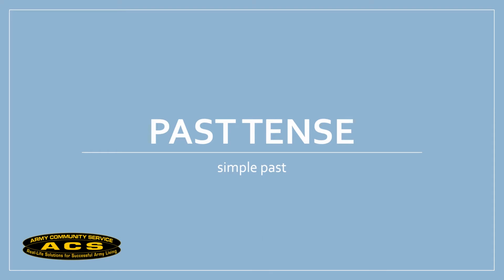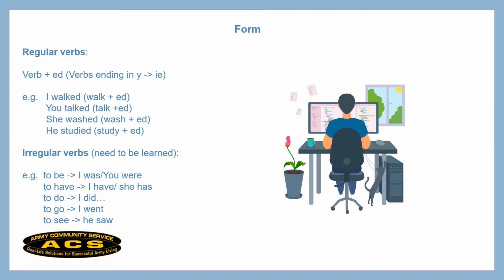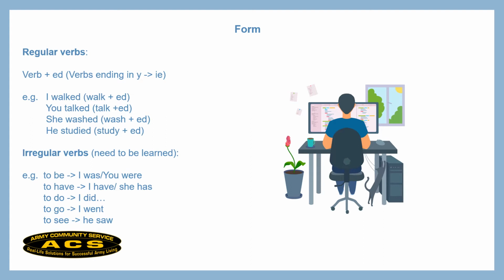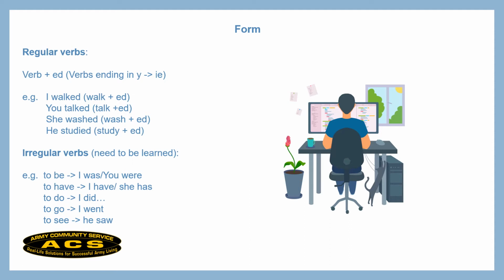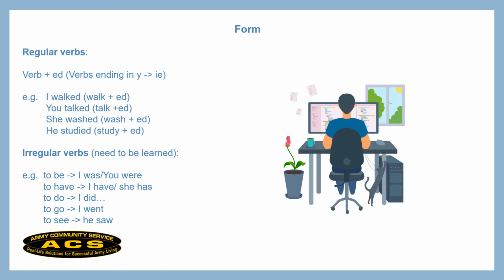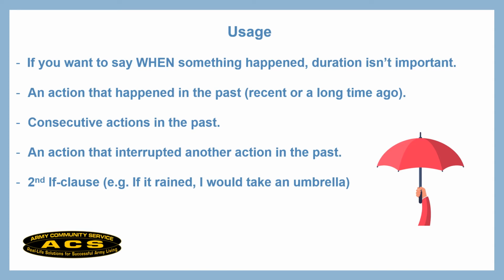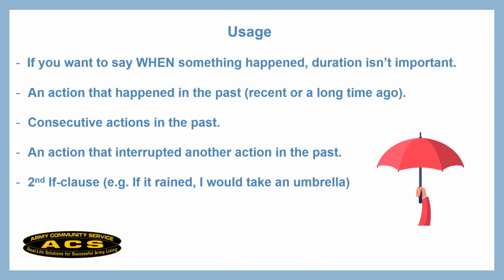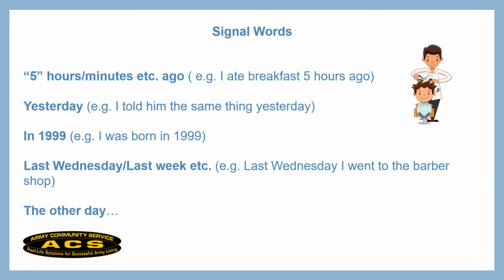ACS English as a Second Language - Simple past tense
Use the simple past tense when you want to talk about a completed action in a time before now. Join our English as a Second Language teacher  to learn how to use this tense in a sentence.